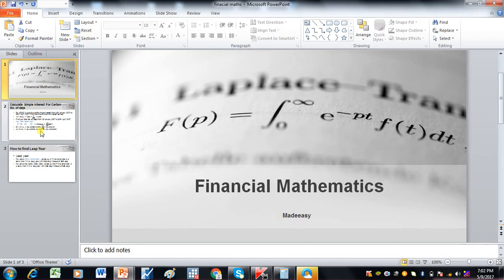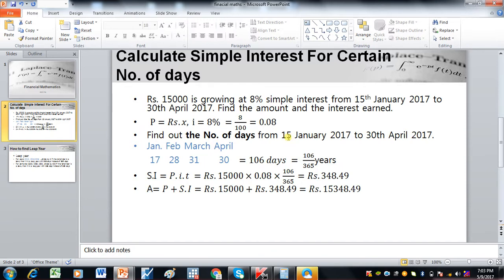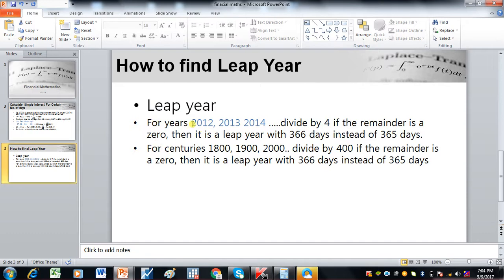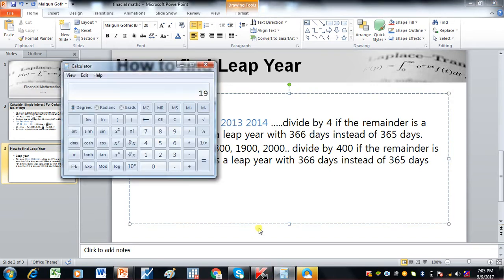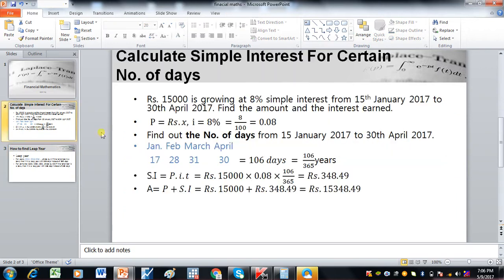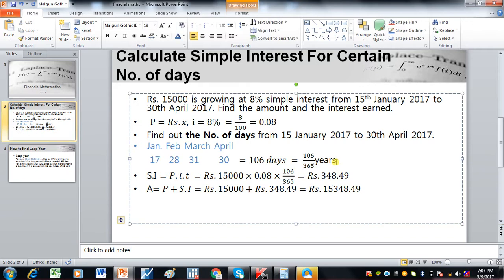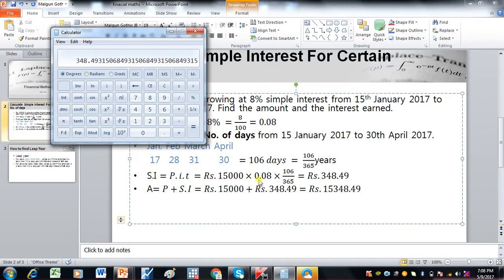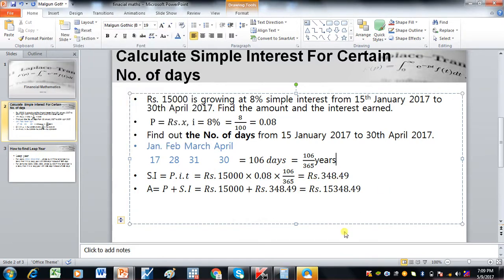interest for days at simple interest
How to calculate the interest earned and the amount when a principle is growing at simple interest for a certain number of days. How to check a leap year.